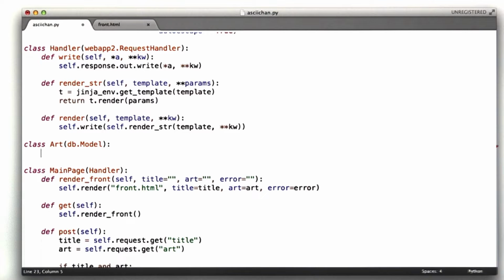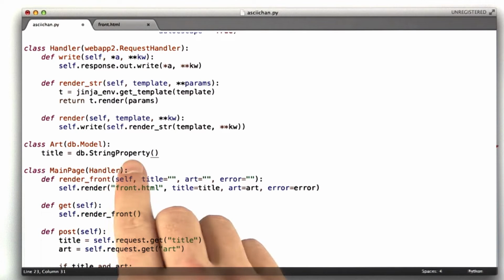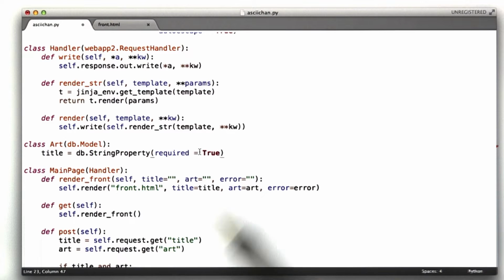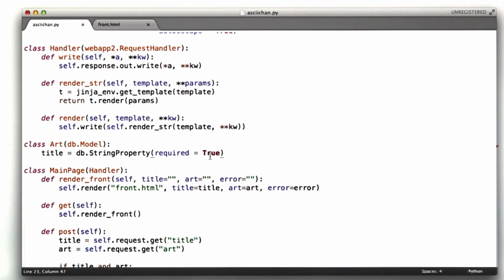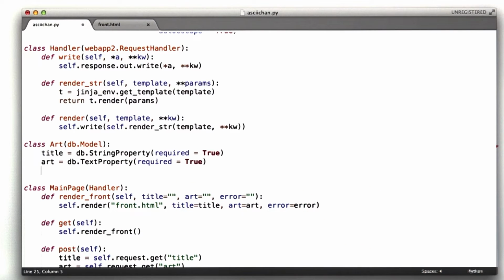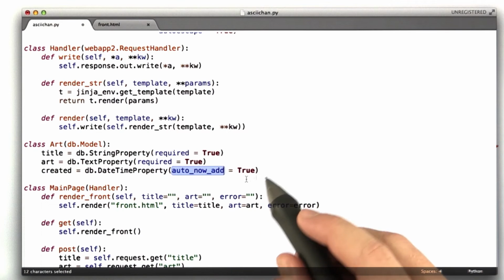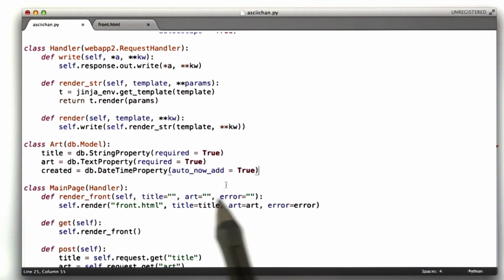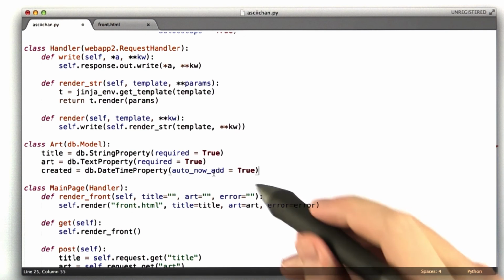Creating Entities Continued - Web Development